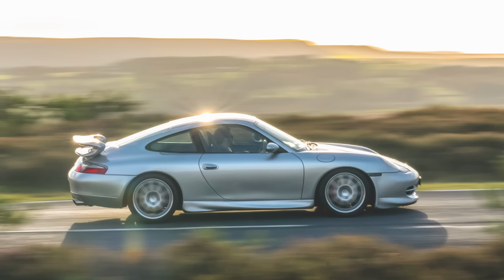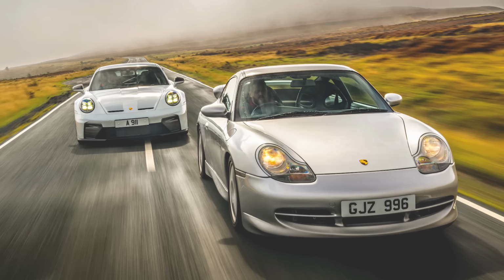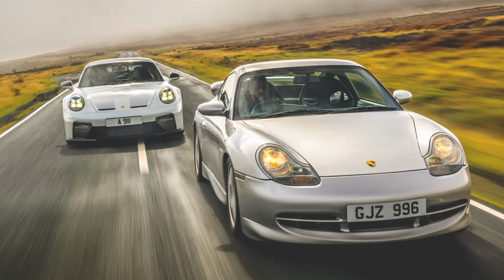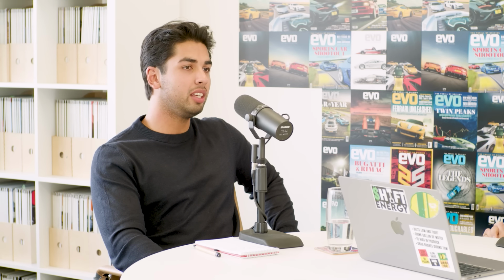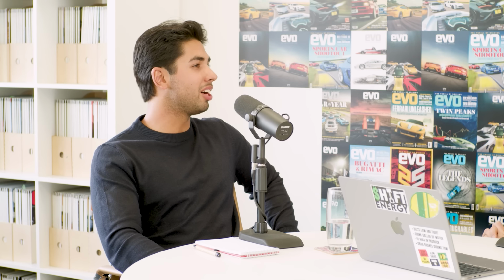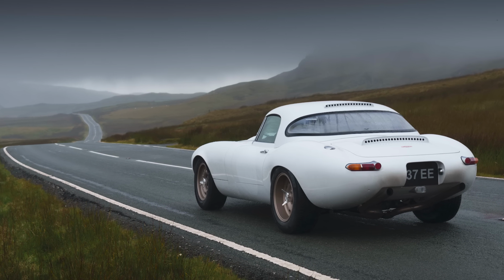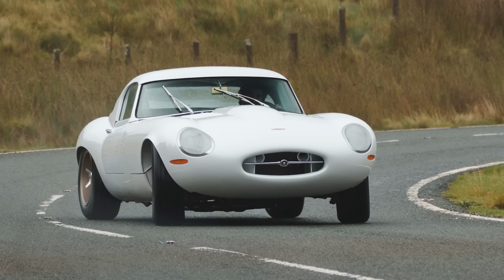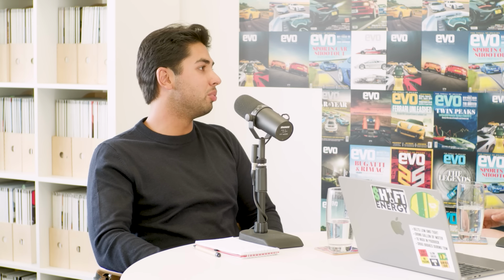Porsche 911 GT3: driving the first and latest | evo podcast | Episode 30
In this week's episode, we discuss Porsche 911 GT3s and James Taylor's experience behind the wheel of the very first, and latest. Yousuf Ashraf speaks about his time in the latest Eagle E-type, and we catch up with all of the latest on the evo Fast Fleet, including John Barker's Capri...

00:00 Intro
00:23 John Barker's Capri
02:18 evo Fast Fleet Mazda MX-5
06:05 Porsche 911 GT3: first and latest
21:30 Driving the Eagle Lightweight E-type GTR